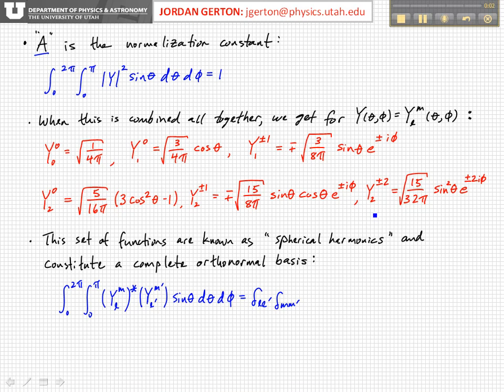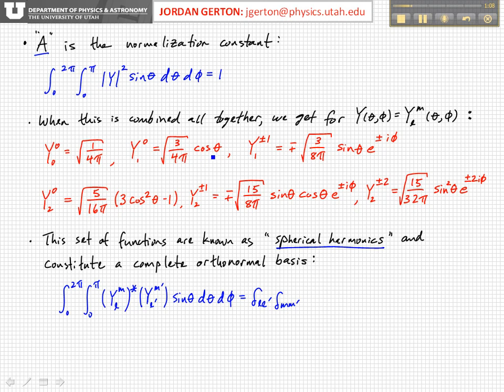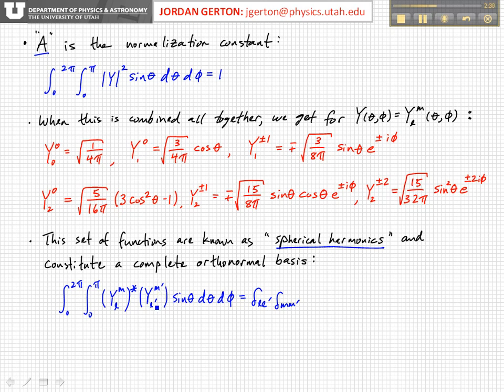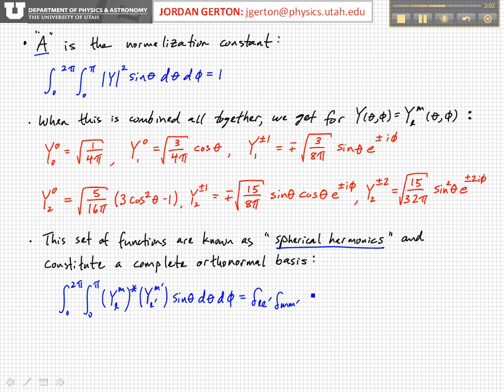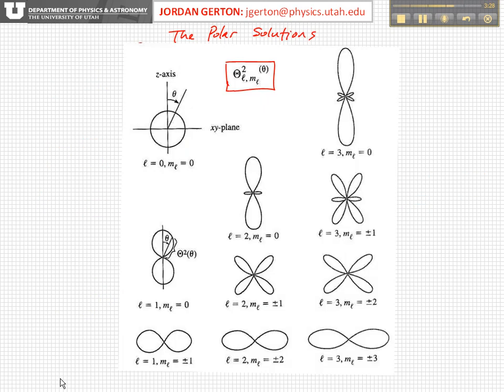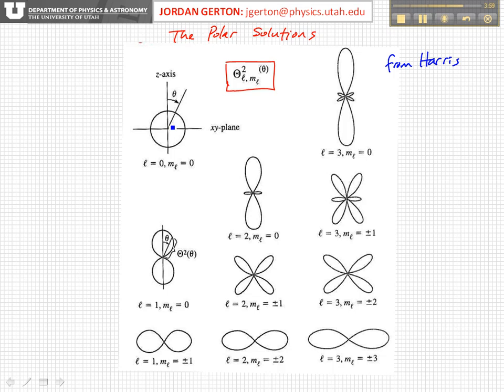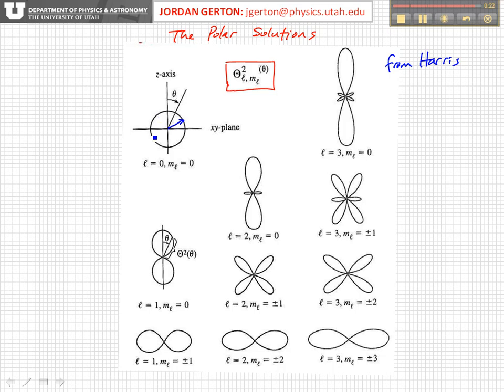PHYS3740 Lecture33-7 Angular Solutions to a Central Force Potential